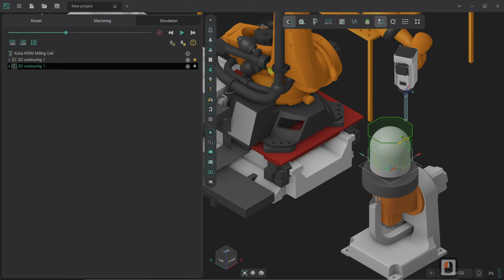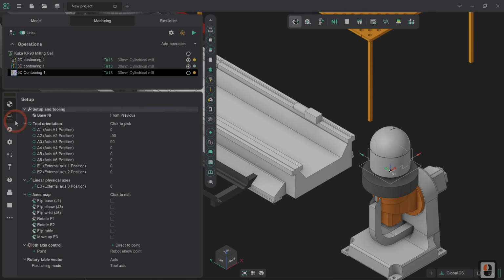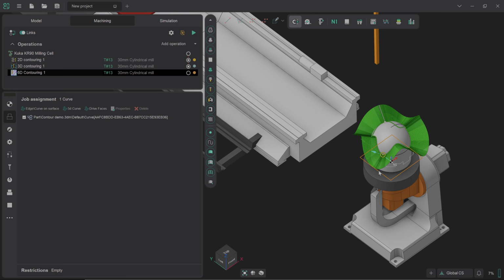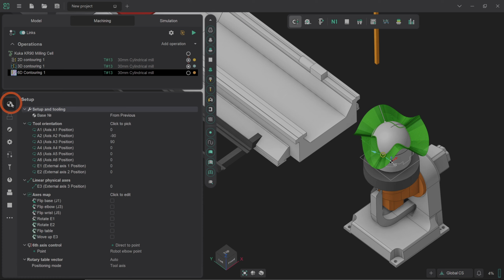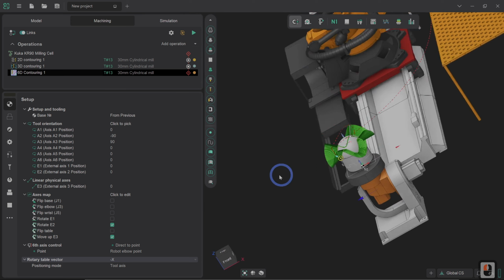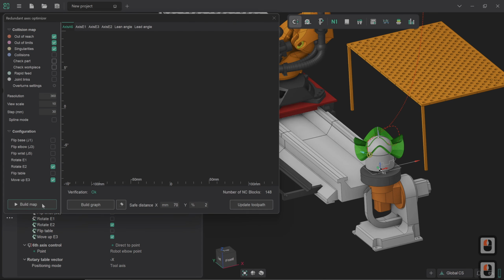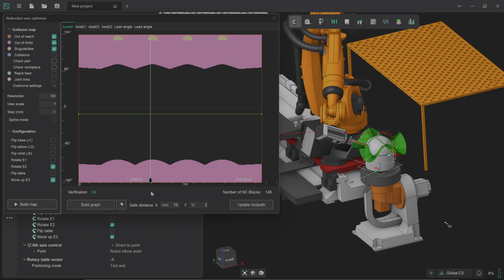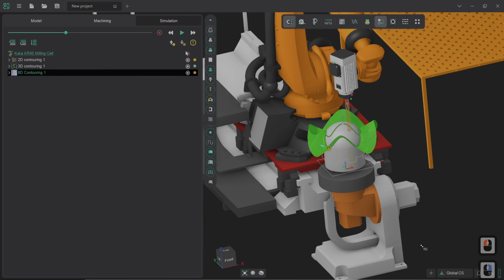ENCY Academy| 2D, 3D and 6D Contouring with Robot | 3. 6D Contouring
The final lesson in this course not only covers the 6D contouring operation, but also introduces rotary table interpolation, along with tool and axis orientation settings to approach the workpiece in the safest possible manner.